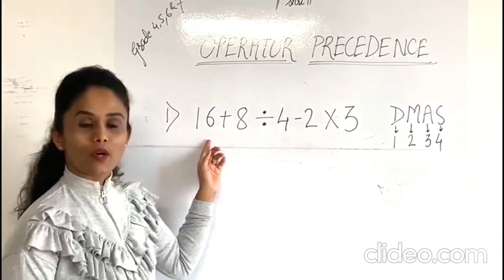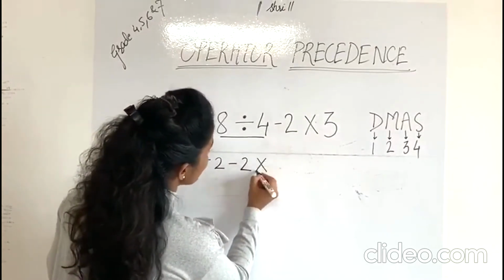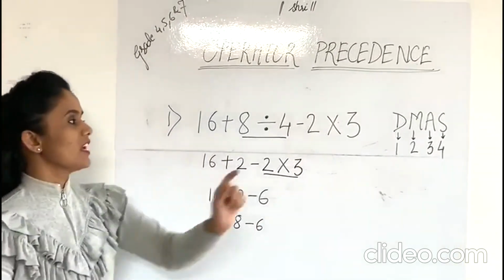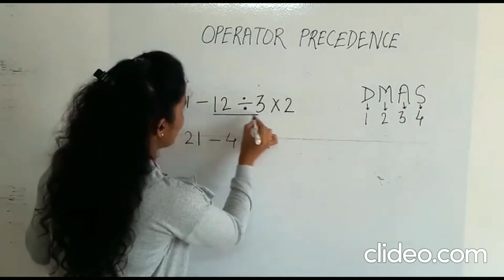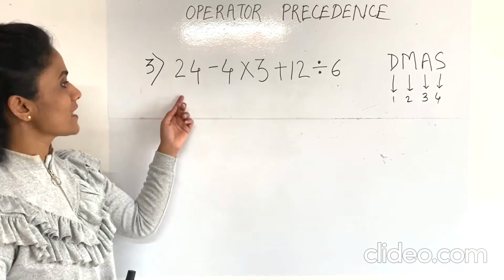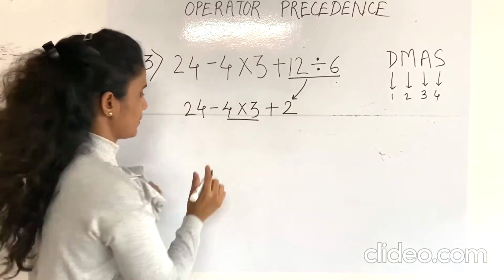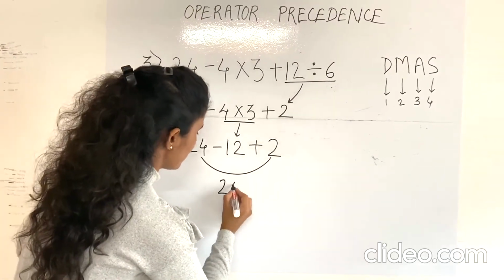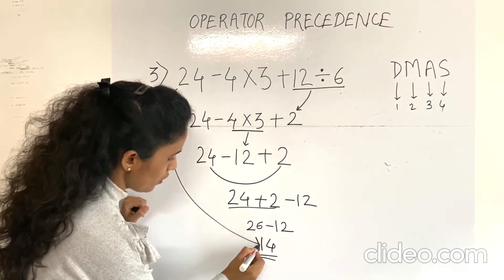Solved Examples of Operator Precedence | CBSE Mathematics Grade 4, 5, 6 & 7 | Common core Maths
Maths Tuber

Solved Examples of Operator Precedence | CBSE Mathematics Grade 4, 5, 6 & 7 | Common core Maths | Clear Concepts Mathematics

n this video, we are solving different examples of Operator Precedence which are applicable to CBSE Grade 4, 5, 6 & 7. Please find the link below for "Practice Worksheet with Answer sheet".
Please use the Answer sheet only for validation.
This video is applicable to grades 4, 5, 6 and 7 across the world as its basic concept for all.